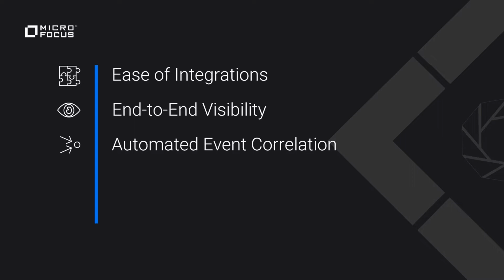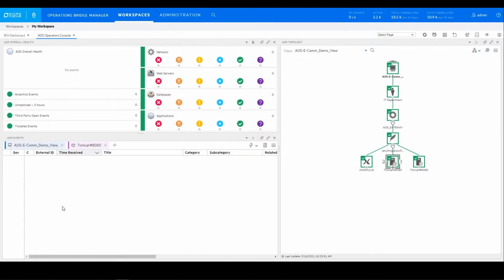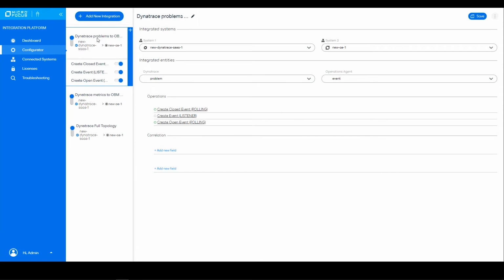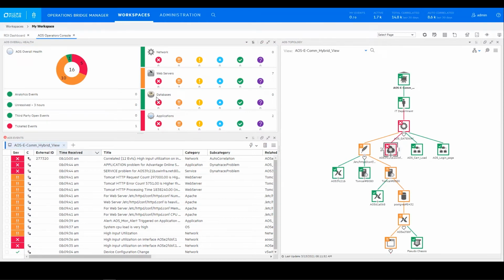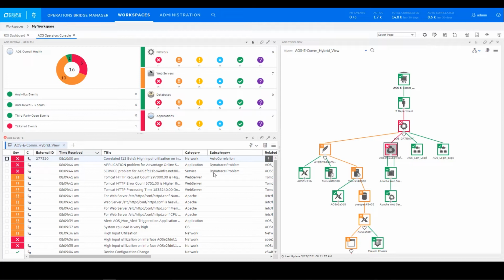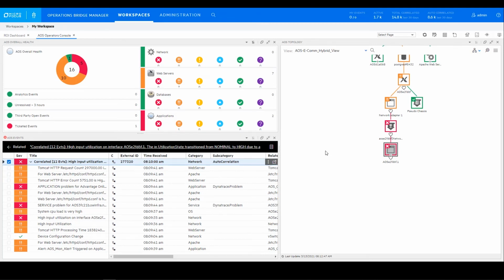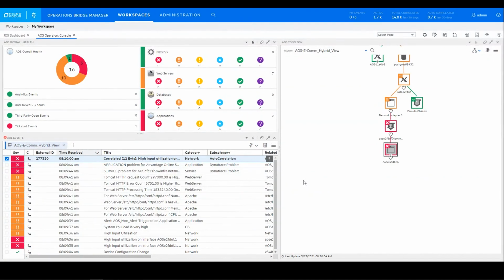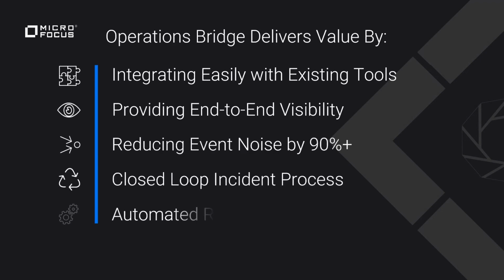Operations Bridge - Your IT Infrastructure Ecosystem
- Benefit from end-to-end performance visibility through integrations with 3rd party tools, AI-based Automated Event Correlation, reporting for proactive management and executive dashboards, cloud observability and reduced MTTR.